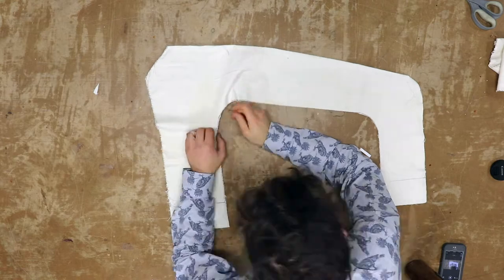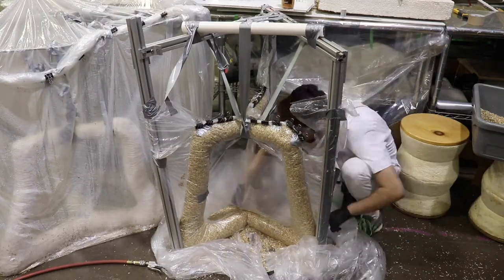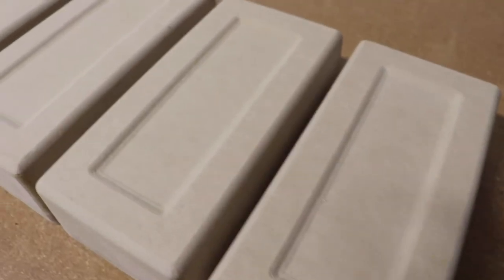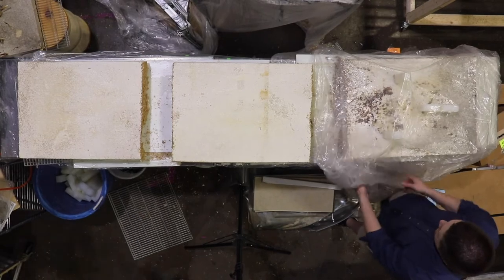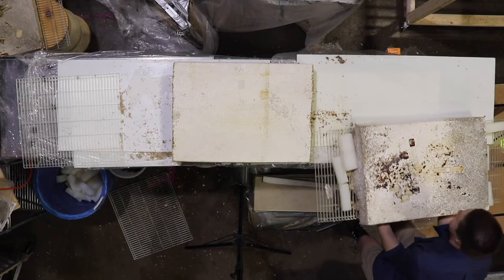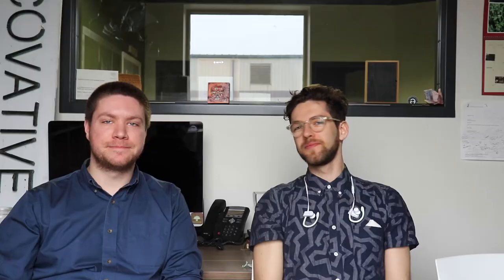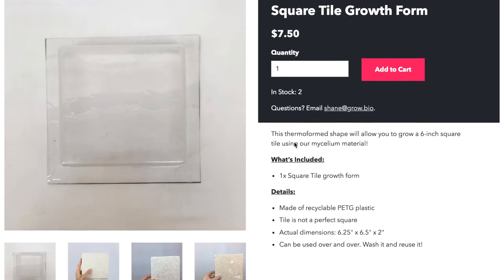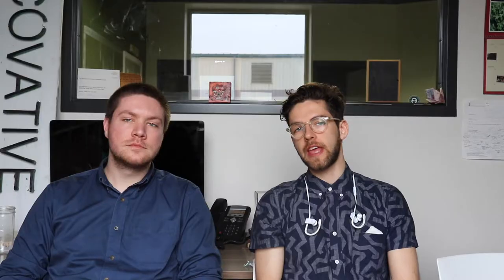Dear Orion, We Lowered the Volume of the Intro Song | GROW.bio Community Update - April 2nd, 2018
Welcome to our eighth video update! We release these updates weekly to keep you up-to-date on recent developments and future plans within the GROW.bio Community.